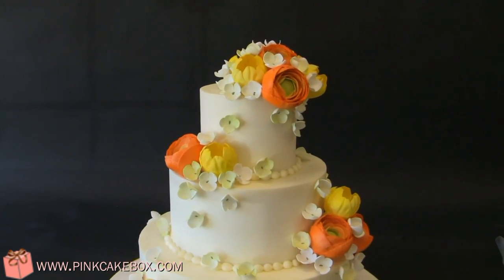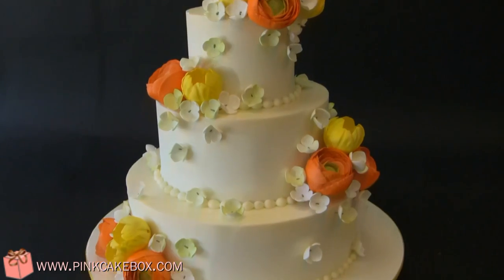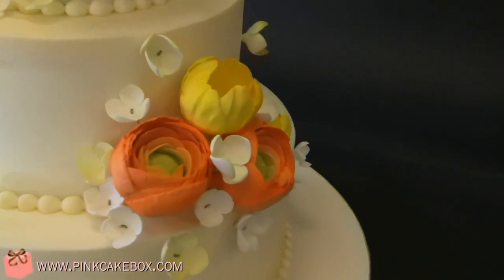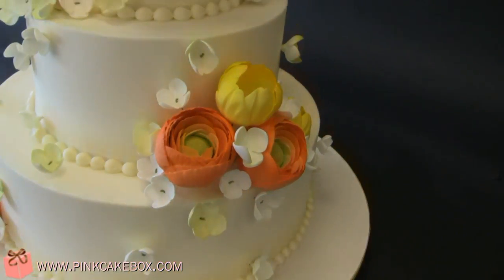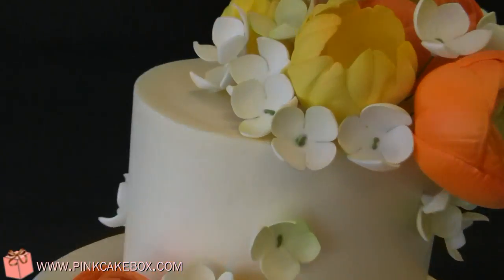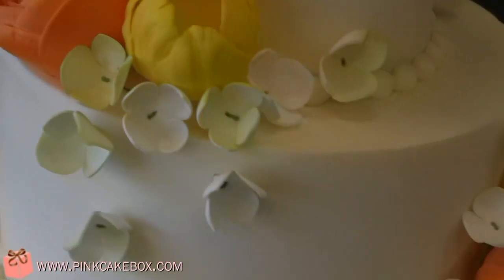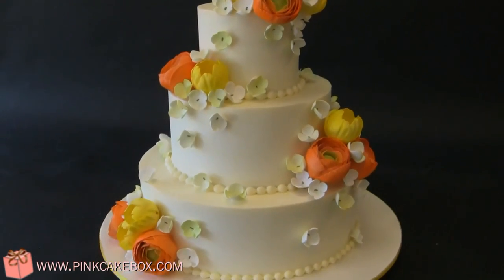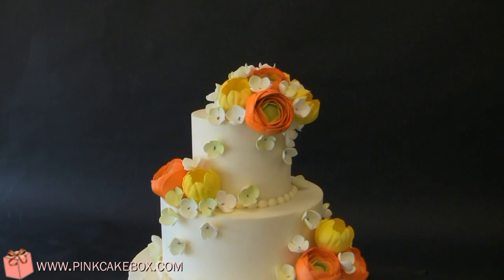White Wedding Flower Cake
This weekend at the Central Park Boathouse in NYC we delivered our first wedding cake of the spring season! This 3 tier cake is decorated with vanilla buttercream and piped pearls at the base of each tier.

The top of the cake includes a small asymmetrical floral bunch including bright orange ranunculus, bright yellow tulips and hydrangea in mix of white and green. The flowers and colors were coordinated with the brides flower arrangements.